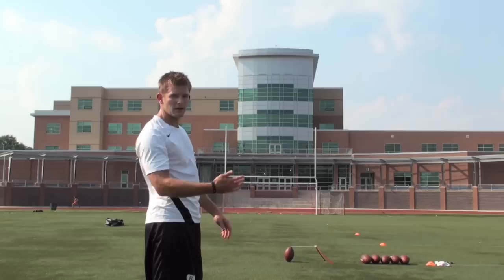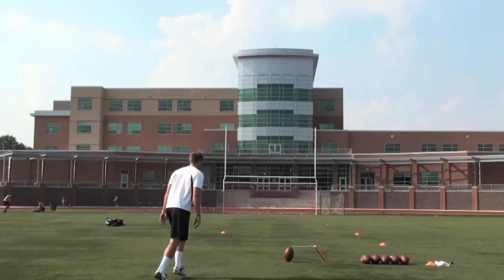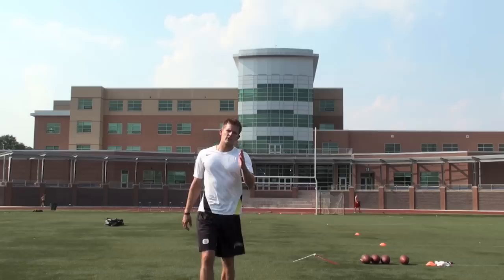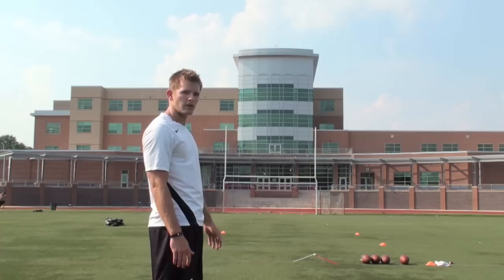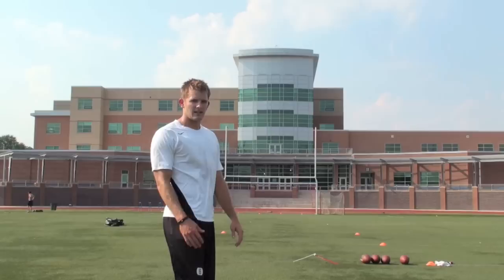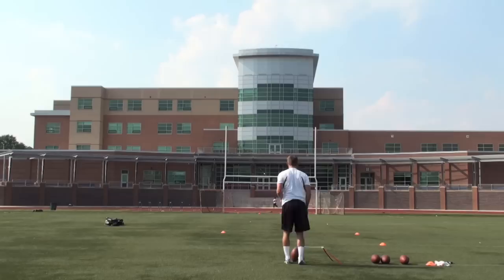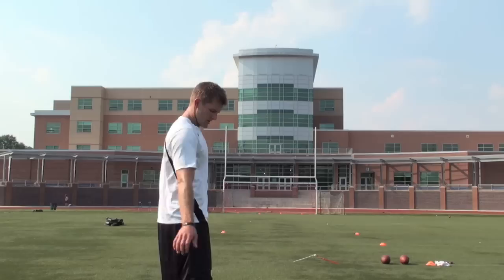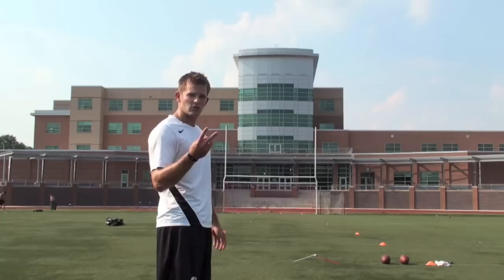Field Goal Ball Movement Demonstration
Jeff Wolfert, current kicker with the Cleveland Browns and coach at Kansas City Kicking LLC, demonstrates how to "shape" your kicks and know when to put a little draw or fade on your ball flight.